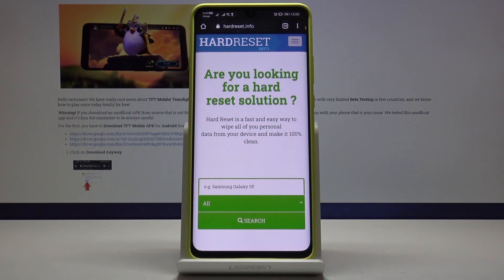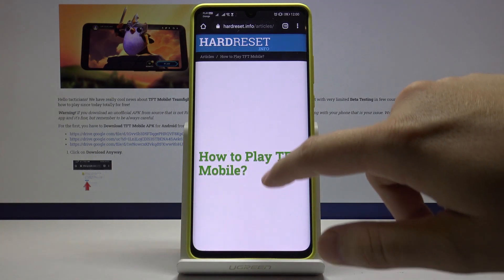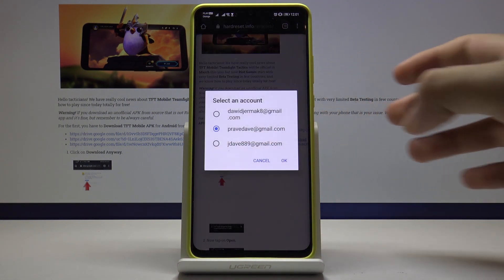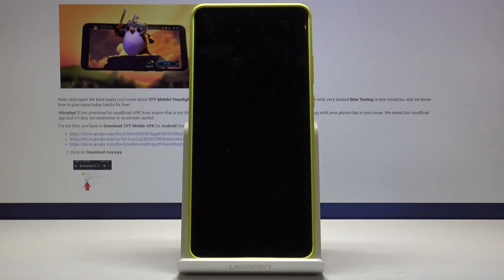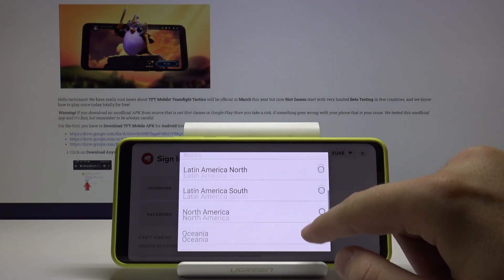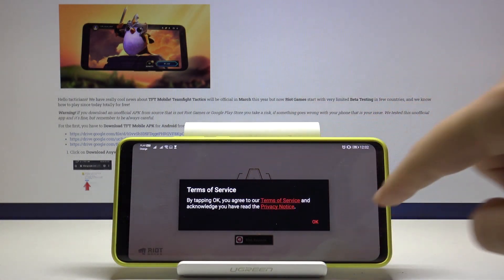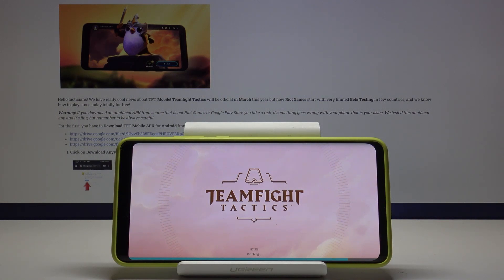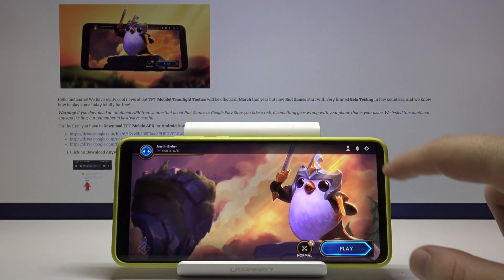How to DOWNLOAD and INSTALL TFT MOBILE on Huawei P30 Pro - Full Tutorial! (League of Legends TFT)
Yes! We can finally play TFT Mobile on the Phone. Today I will show you step by step how to easily download and install Teamfight Tactics Mobile on Huawei P30 Pro (this also works on other android phones). Share it to your friends too.